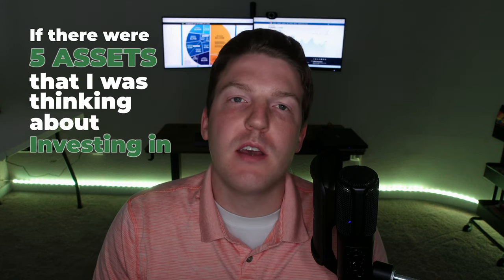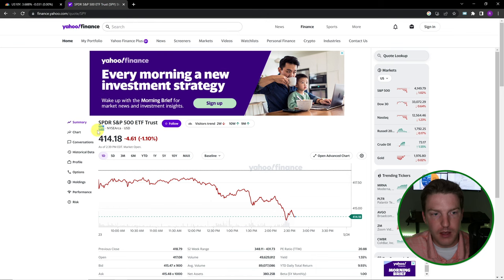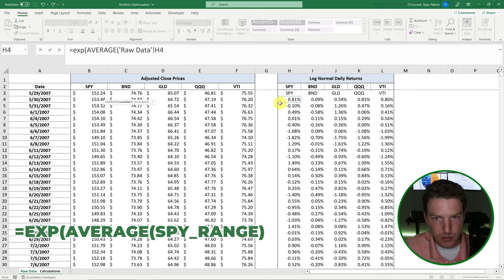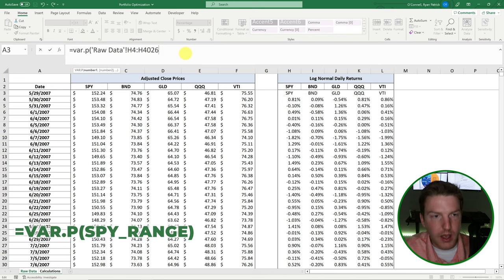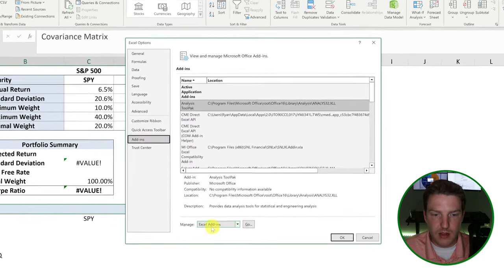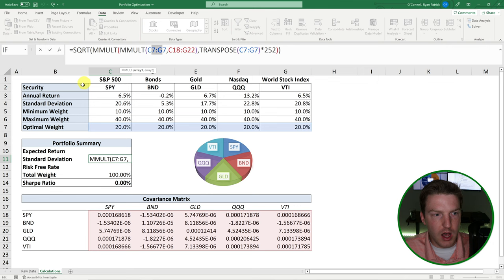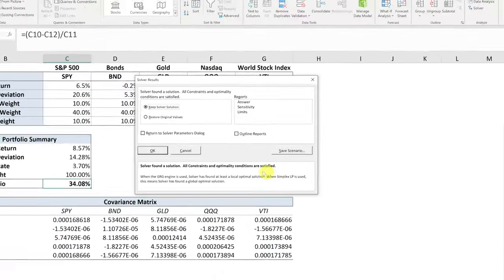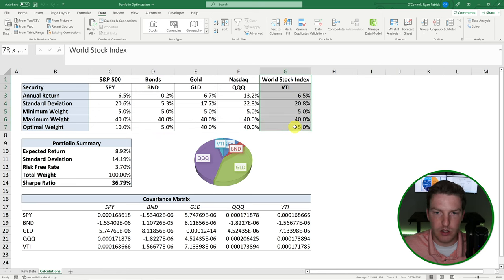Portfolio Optimization in Excel: Step by Step Tutorial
"Portfolio Optimization in Excel: Step by Step Tutorial" is your ultimate resource for mastering portfolio management techniques using Excel. This tutorial will walk you through step-by-step instructions on how to maximize returns and minimize risk, leveraging data-driven strategies for smarter investment decisions. Whether you're a novice investor or a seasoned portfolio manager, this video will provide you with the tools and insights needed to optimize your portfolio effectively.

👨‍💼 My Freelance Financial Modeling Services:
► Custom financial modeling solutions tailored for your needs

► Join me for personalized finance tutoring tailored to your goals

Chapters:
0:00 - Intro to "Portfolio Optimization in Excel"
0:48 - Inputs Required to Find the Optimal Portfolio
1:18 - Calculating the Expected Return of Individual Securities
5:49 - Calculating the Standard Deviation of Individual Securities
7:16 - Assigning Minimum & Maximum Weights
8:02 - Creating the Covariance Matrix
10:29 - Calculate Portfolio Standard Deviation
11:36 - Calculate Portfolio Expected Return
12:10 - Find the Risk Free Rate of Return
12:35 - Find the Optimal Portfolio in Excel